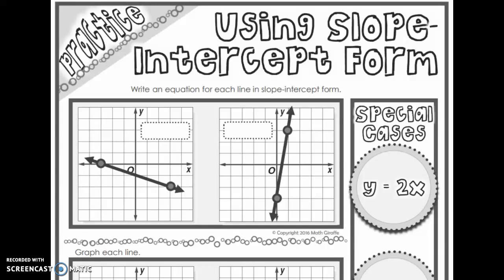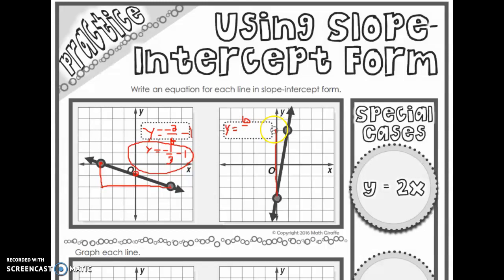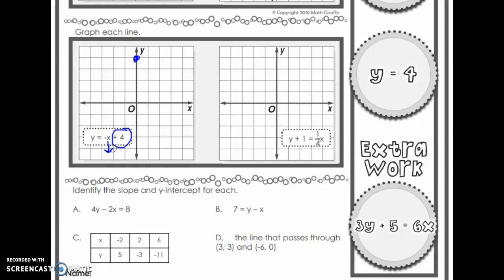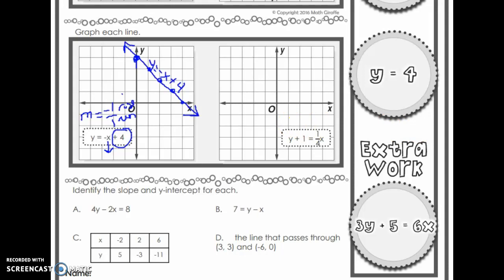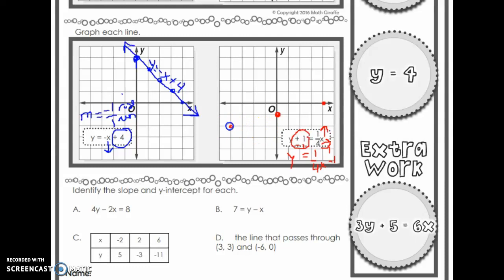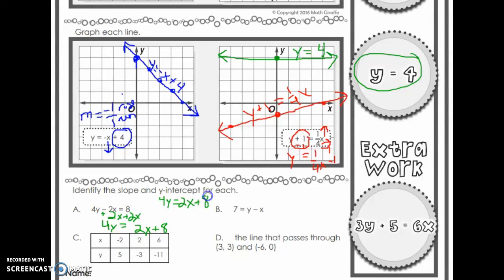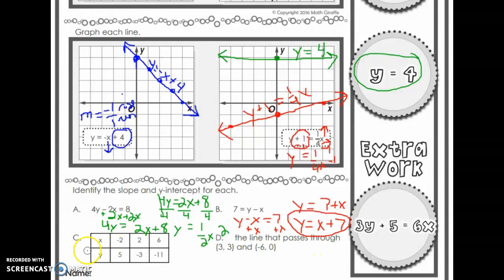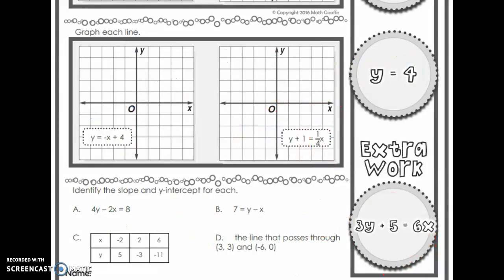Practice Using Slope Intercept Form